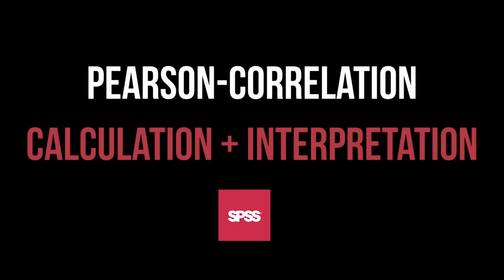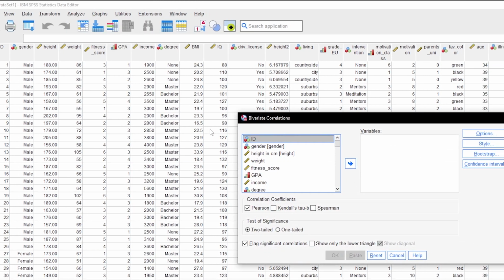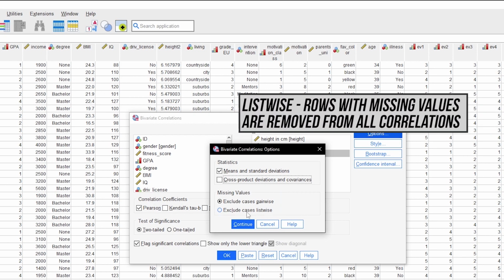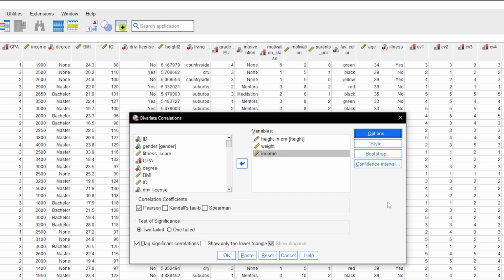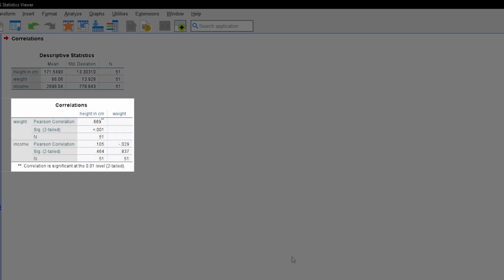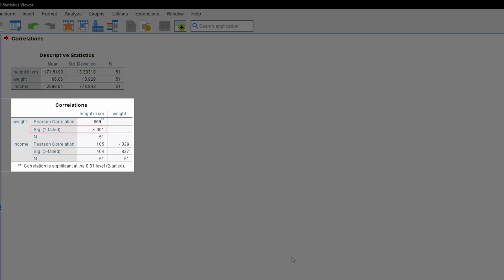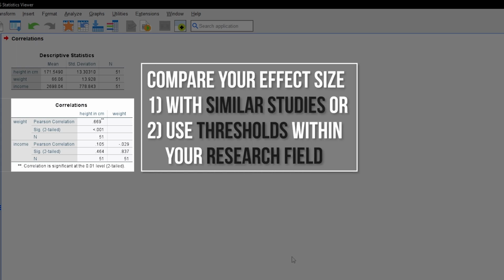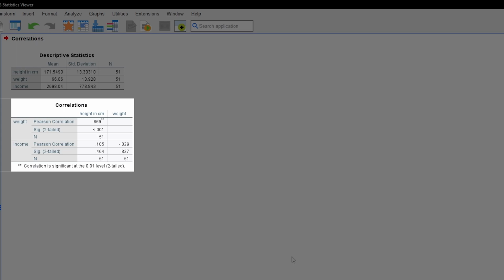How to Do Pearson Correlation Analysis in SPSS (Full Guide)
The Pearson correlation coefficient can be easily calculated in SPSS. Just follow along on this simple, step by step guide on how to run a Pearson correlation in SPSS.

In addition to the Pearson correlation calculation, I'll show the details that will enhance your data analysis. For instance, one-sided testing is often forgotten despite being applicable - provided you have specified the correct alternative hypothesis.
I will also show how to classify the magnitude of your correlation, also known as effect size.

For the latter I will also refer to Cohen (1992): A Power Primer and the thresholds provided, mainly applicable for the behavioral sciences.

The Pearson corelation coefficient is also reffered to as the Bravais-Pearson correlation coefficient or sometimes only Pearson's r.

📚 Literature
📚 Cohen, J. (1992): Quantitative methods in psychology: A power primer. Psychological bulletin, pp. 155-159.

⏰ Timestamps:
0:00 Introduction, requirements, alternatives
0:17 Calculating Pearson's correlation coefficient through SPSS
1:33 Interpreting results of Pearson's correlation coefficient
2:19 Effect size classification

If you have any questions or suggestions regarding the Pearson correlation in SPSS, please use the comment function. Thumbs up or down to decide if you found the video helpful.

Support channel? 🙌🏼